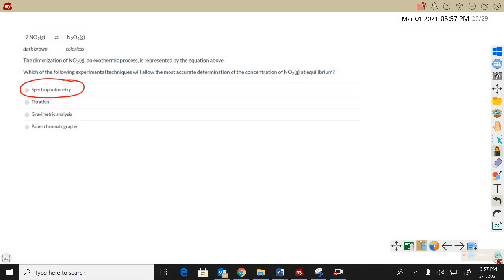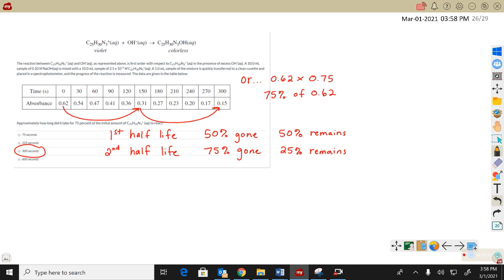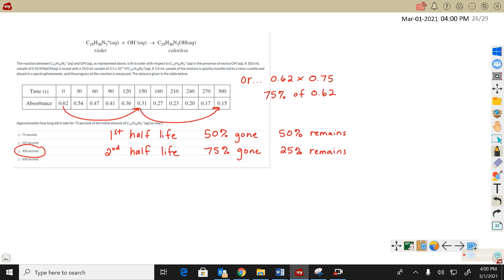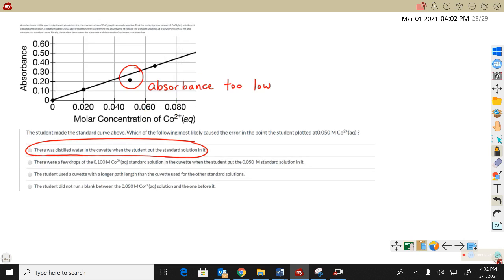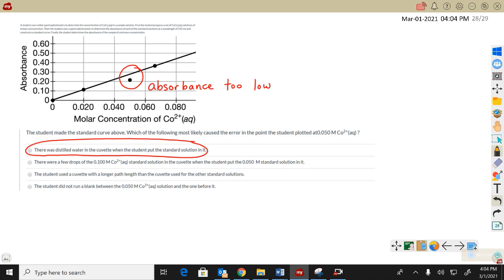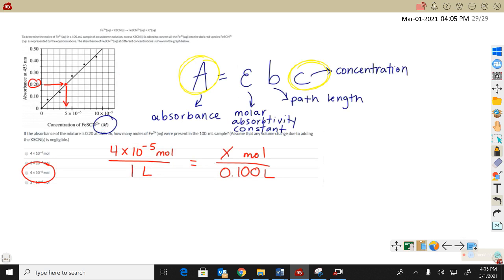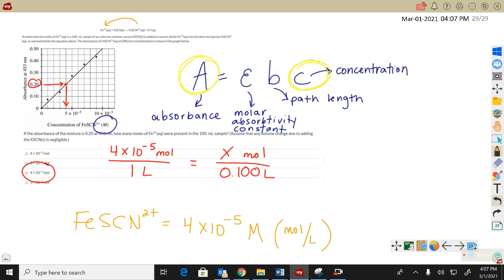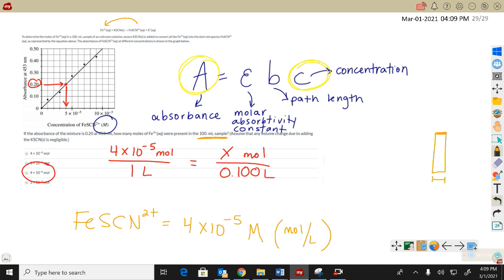Answer Key MC Quiz Spectrophotometry and Beers Law